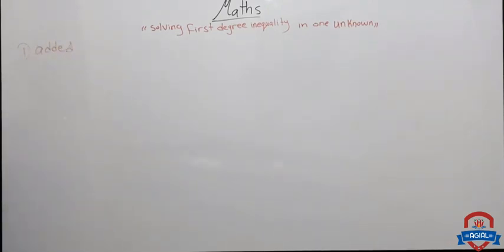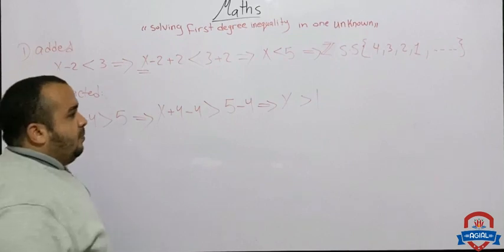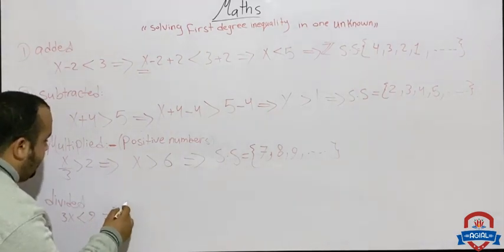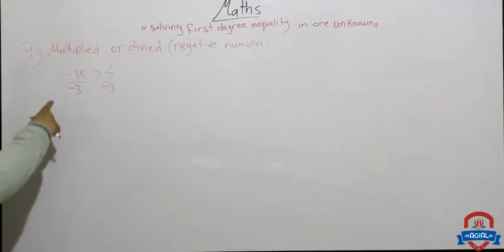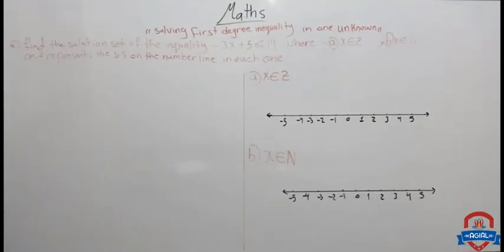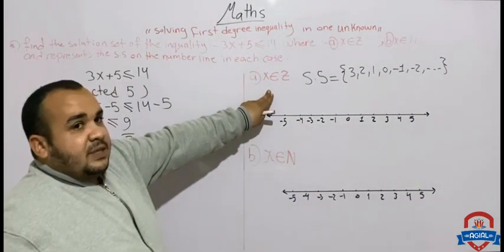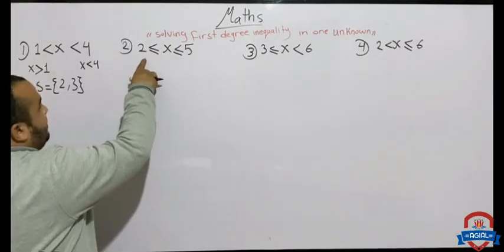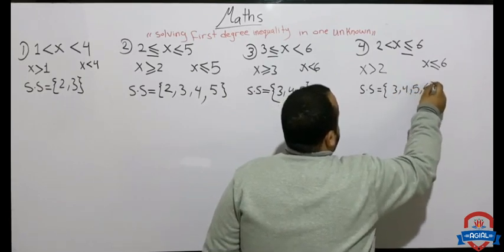Primary 6 - Math - Unit 2 - Lesson 3 - solving first degree inequality in one unknown